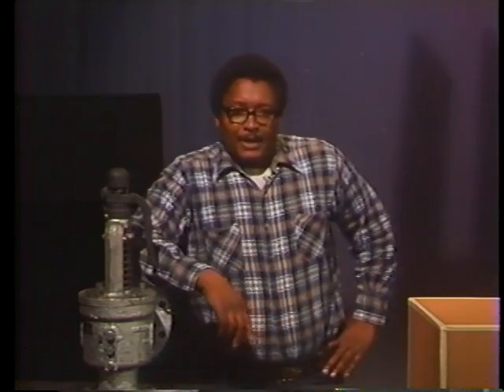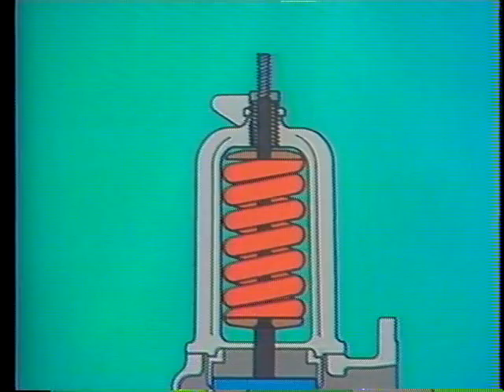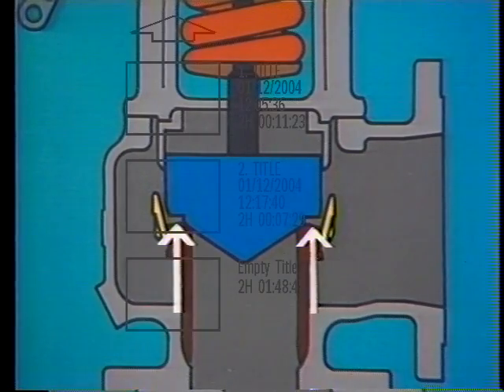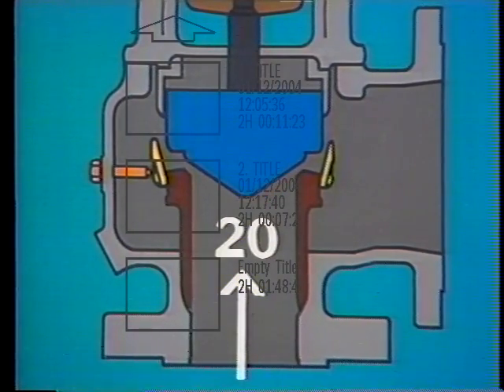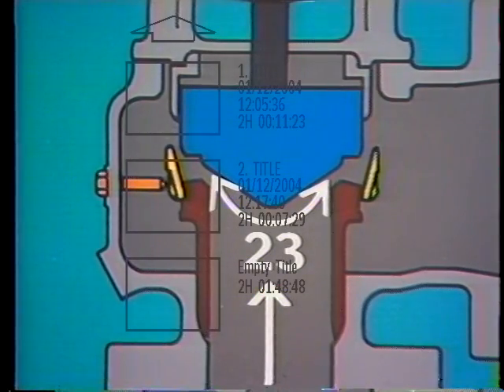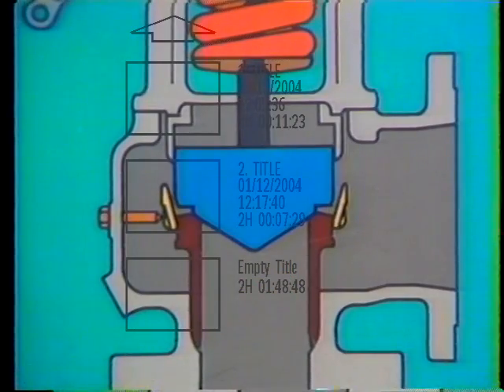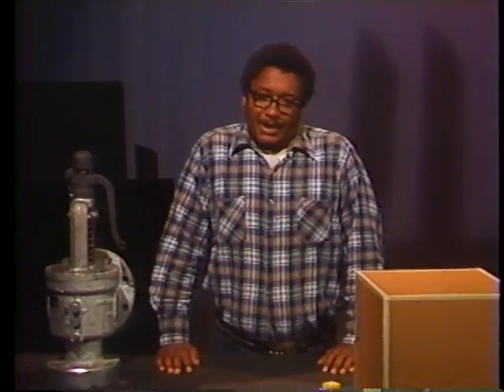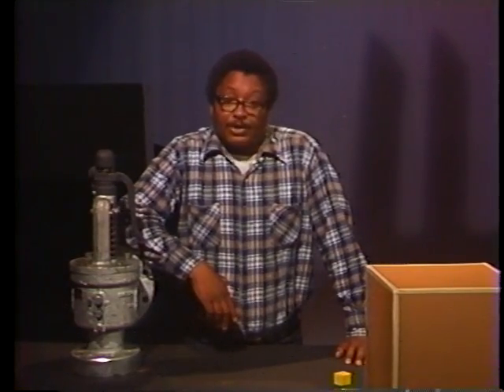Uncovering the Hidden Truth Behind the Safety Valve: You Won't Believe What We Found!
In this video, we're going to share with you something that you're going to want to keep an eye on. We've uncovered something amazing, and we think you're going to want to hear about it!

We're talking about the Safety Valve, and what we discovered is going to change the way you look at the product.

To visit our amazing store support our channel on patreon can watch more videos in mechanical rotating equipment Combined cycle power plant Turbine Equipment's Maintenance الهندسى Technical Drawing Shafts Turbine Education # New_Video_Every_Week # #